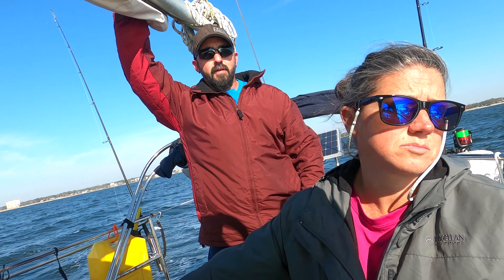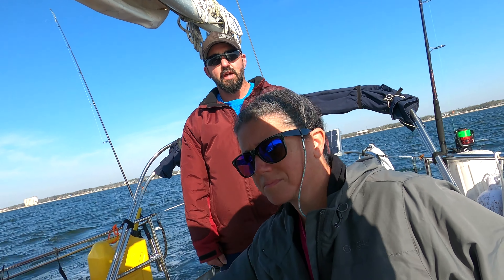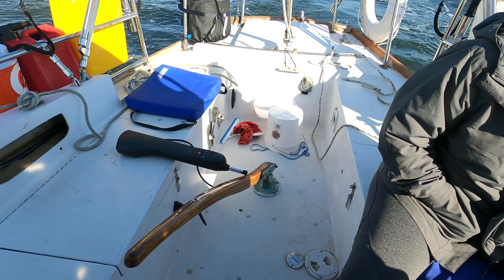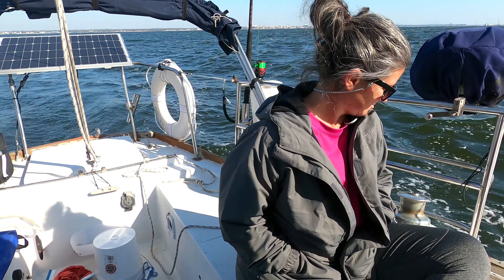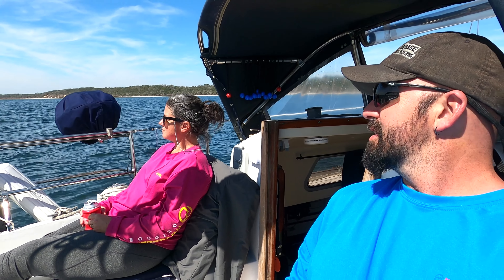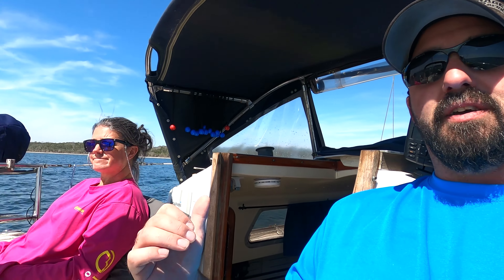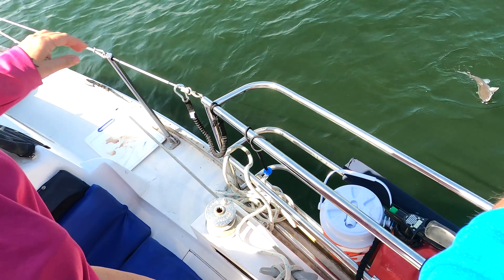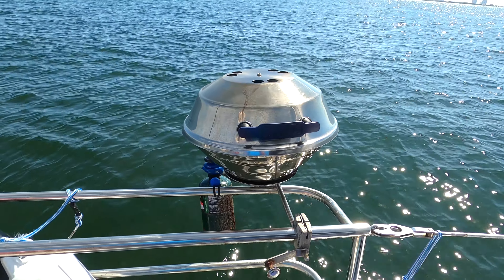Sail to Pensacola beach , Caught our 1st String-ray and grilled Pineapple burgers!!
Little day sail around Pensacola beach again. Ended up catching afew catfish and a little ray!!  Grilled some burgers and had a good sail back